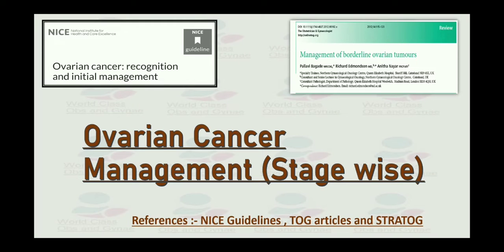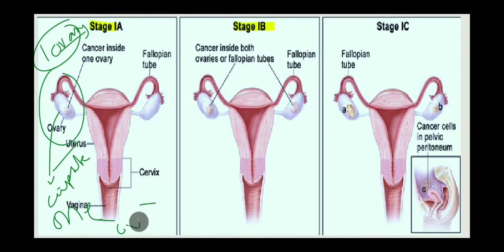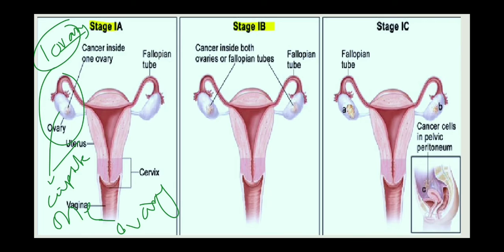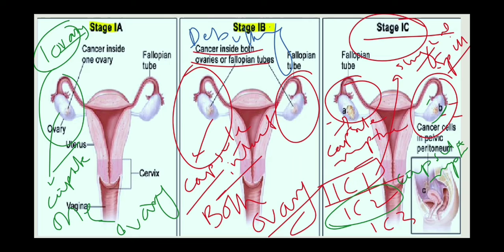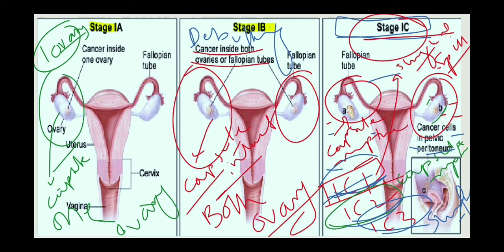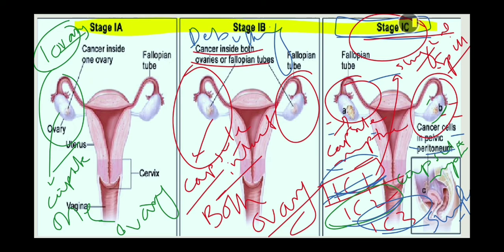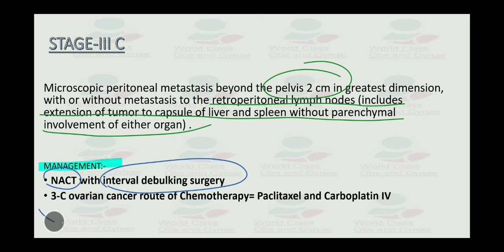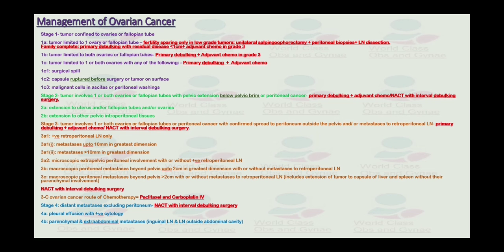Ovarian Cancer , Stagewise Management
The video contains discussion on the 'Management of borderline Ovarian Tumors' with reference to TOG article and NICE guideline.